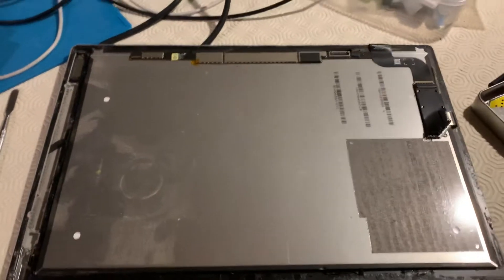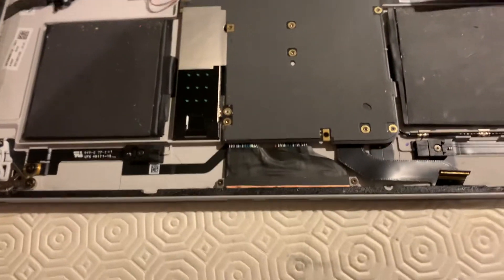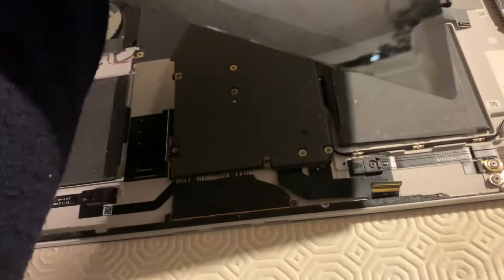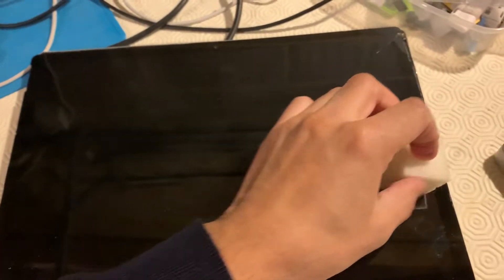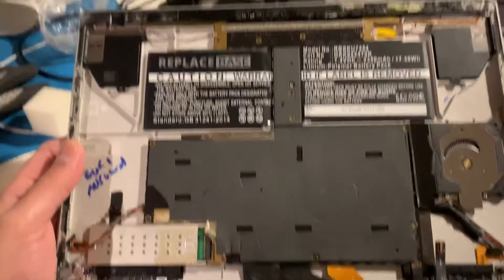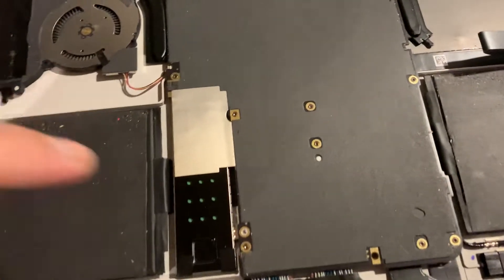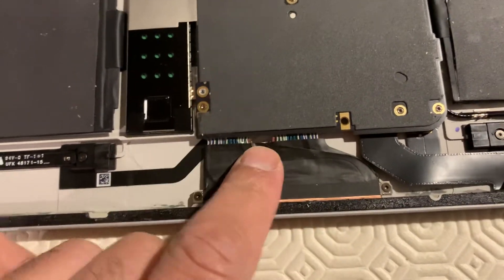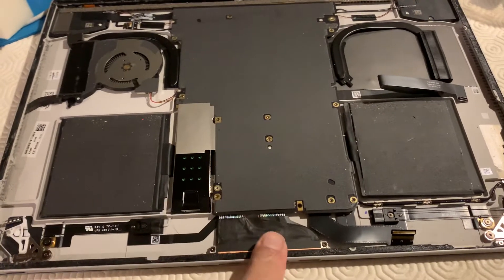Surface Book 2 15” version insides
Here is a view of inside a surface book 2 15” version, it’s very different to the 13.5” smaller brother.